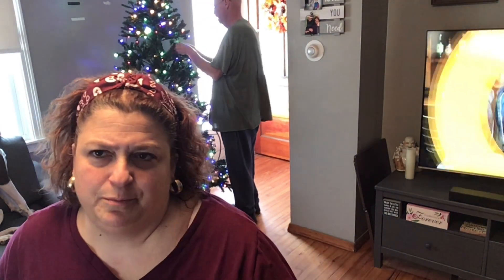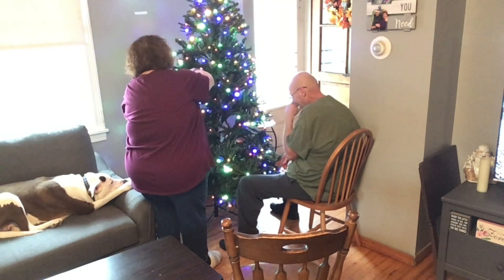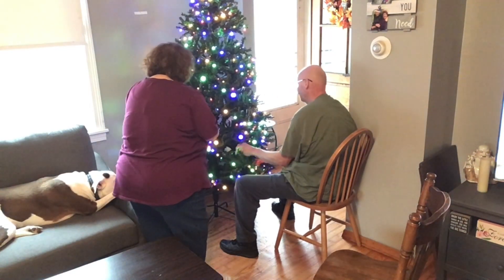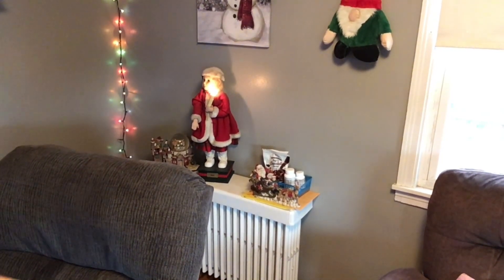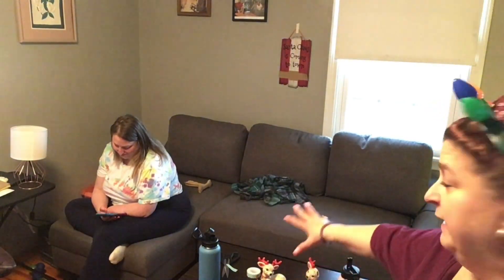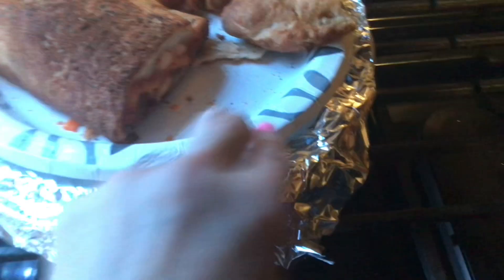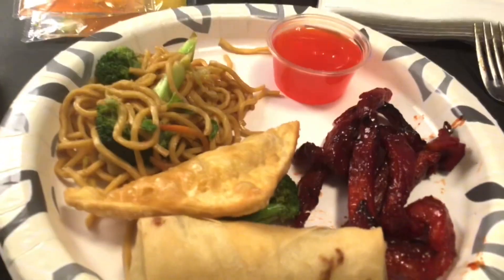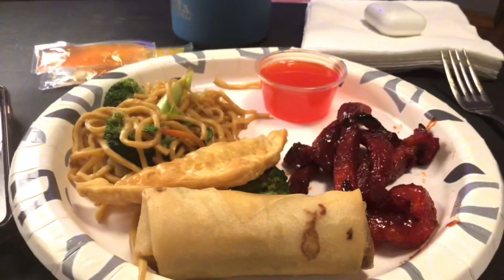Decorating the house for Christmas! Take out Chinese food, & a fake tree for the 1st time!